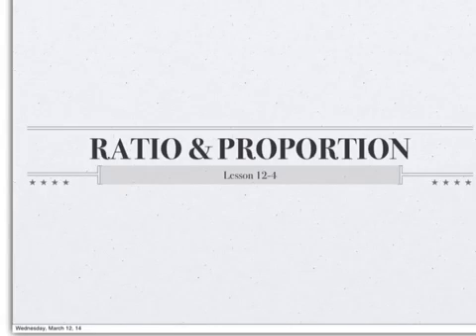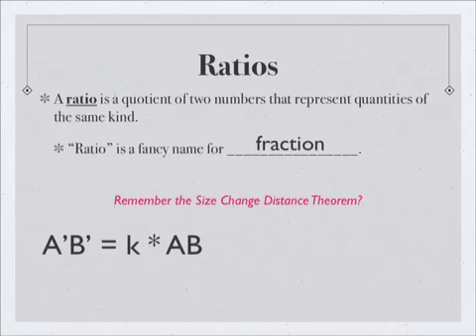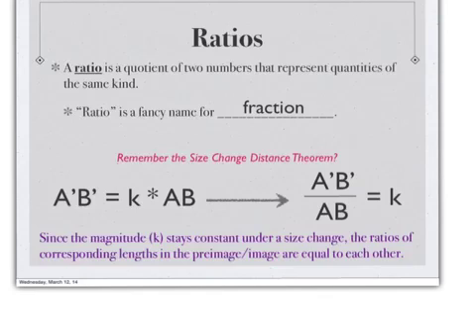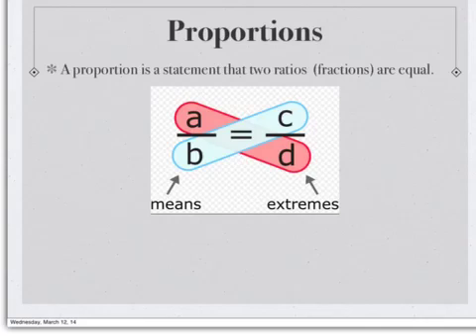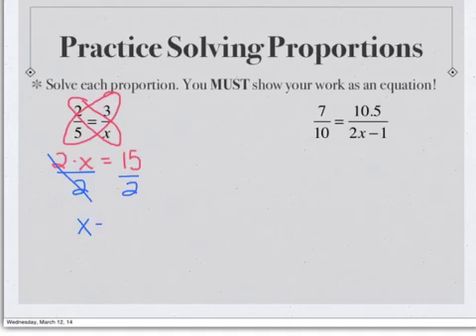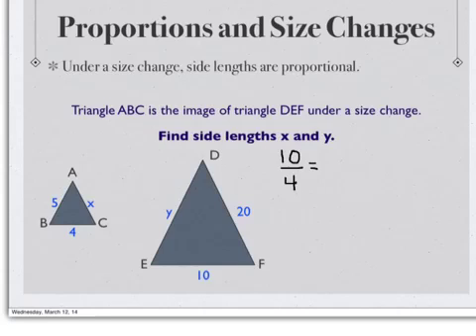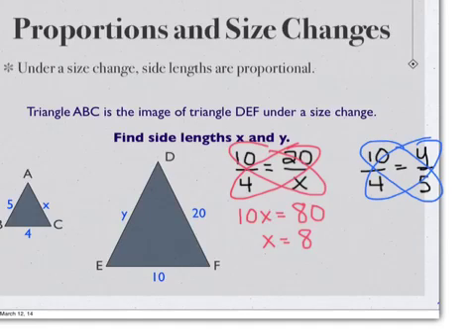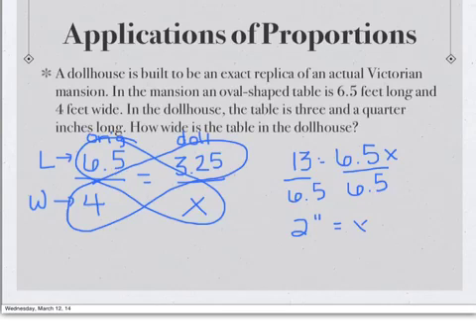Ratio & Proportions (Geo A)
Unit K Lesson 2: Ratios & Proportions
Geometry A